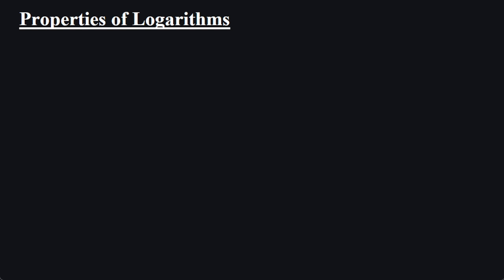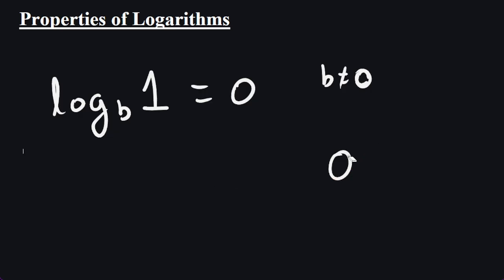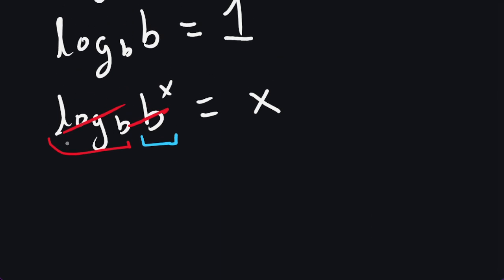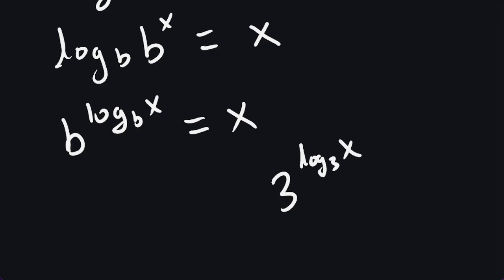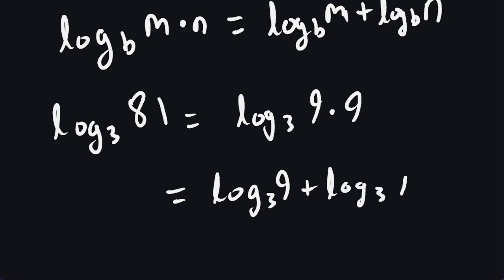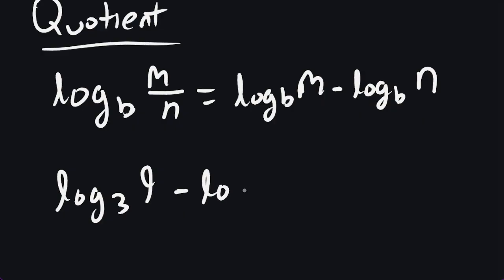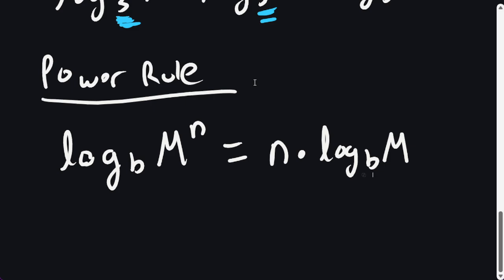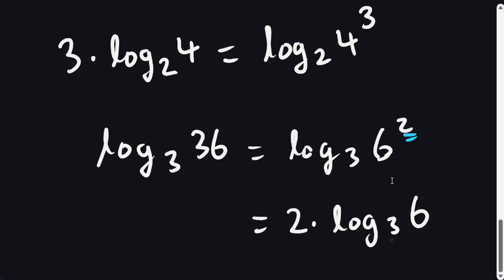Laws and Properties of Logarithms | Algebra Explained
This video goes over the laws and properties of logarithms including:

Properties:
Log b of 1 = 0
Log b of b = 1
Log b of b^x = x
b^(log b of x) = x

Laws:
Product Rule = Log b of m + Log b of n = Log b of m*n
Quotient Rule = Log b of m - Log b of n = Log b of m/n
Power Rule = Log b of M^n = n * log b of M